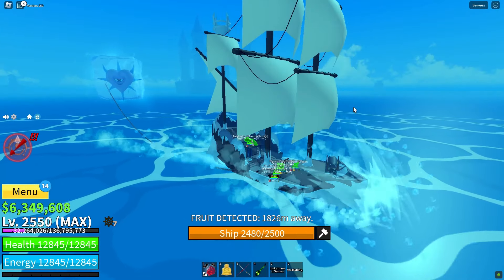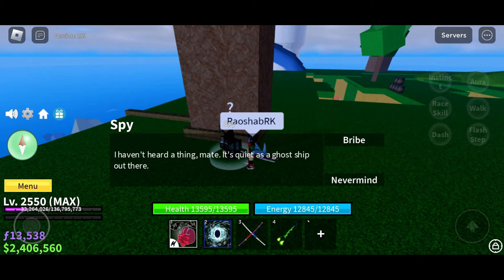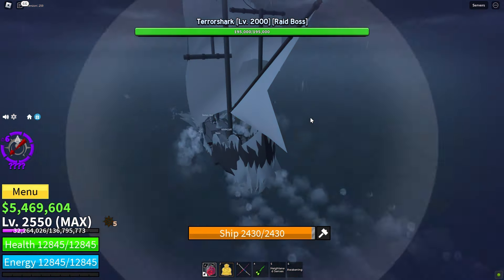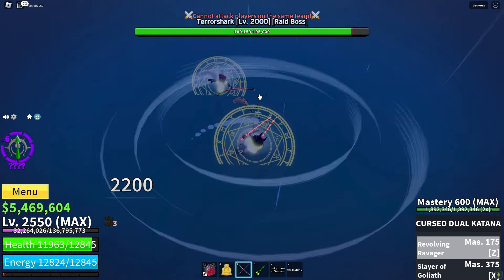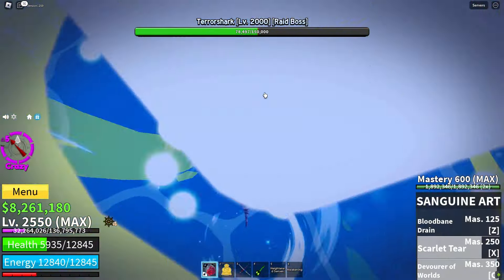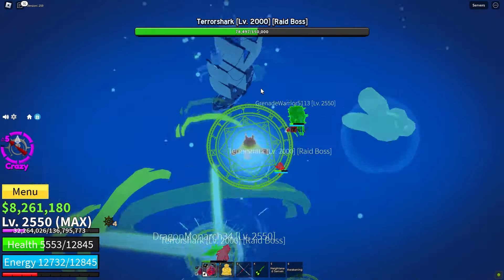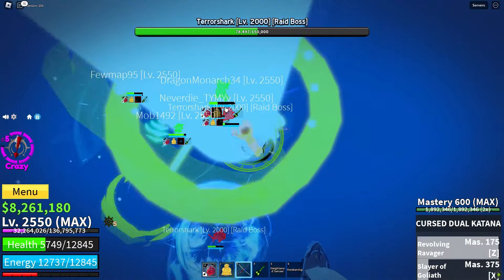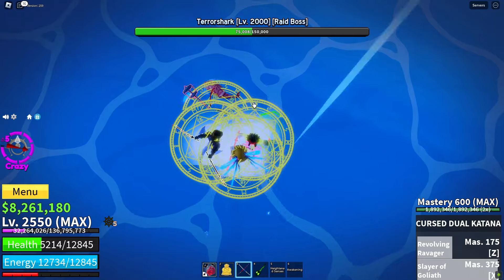How to Remove Leviathan Bribe Cooldown Fast Blox Fruits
When you want to join a Leviathan Hunt in private server, the first thing they ask is for a screenshot to confirm that you're not on cooldown.

Some may argue that cooldown doesn't affect Leviathan spawning, but nobody wants a player in their hunt who is currently on cooldown.

Because nobody wants to waste time during the Leviathan hunt. And since Leviathan won't spawn until you've removed your cooldown, your hunt takes too much time to complete.

So in this video, I'll show you how quickly you can remove your cooldown and share two best methods to do it. lets get started

blox fruits leviathan cooldown
leviathan cooldown blox fruits
how to remove cooldown in blox fruits